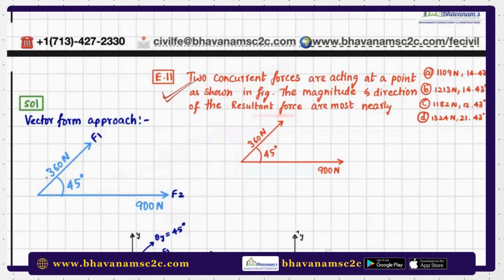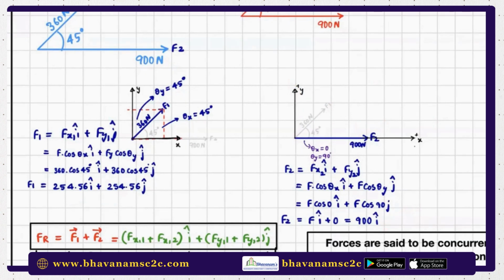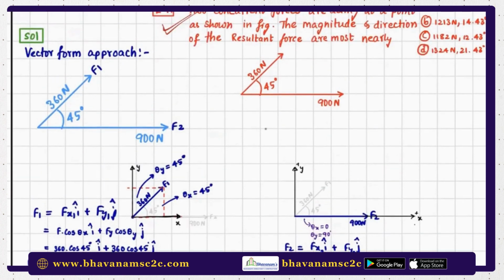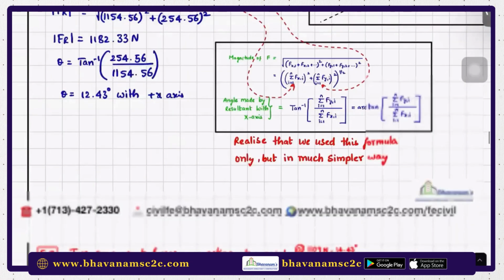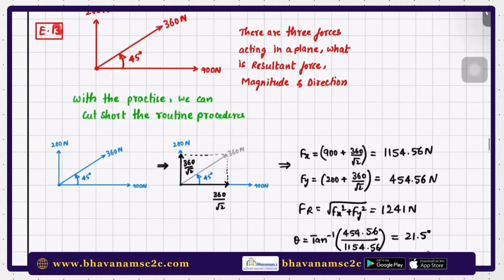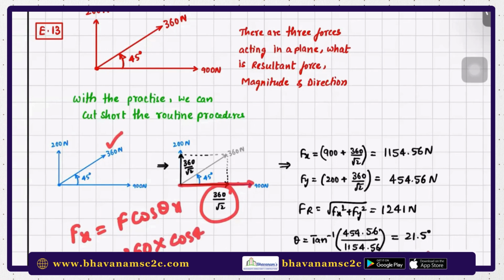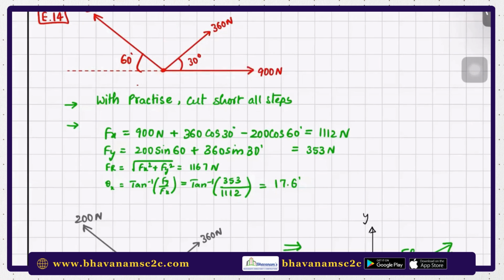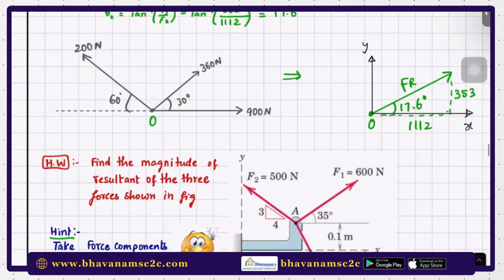Civil FE Practice Problems Statics Part-4 | FE Civil Review 2024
FE Exam Practice Review Session on Statics Part-4

Enroll in "Civil FE Exam Prep. Program":
1. Full Review for the FE Civil Exam
2. All Subjects Reference Material
3. Recorded Sessions Available
4. Practice Problems to Crack Exam
5. Calculator Training with Tips and Tricks
6. Instructor Support and Help

Time Lapse:
Introduction: 00:00 - 00:10
Question 11: 00:10 - 04:45
Question 12: 04:46 - 06:12
Civil FE Ad: 06:13 - 08:06
Question 13: 08:07 - 11:22
Question 14: 11:23 - 13:36